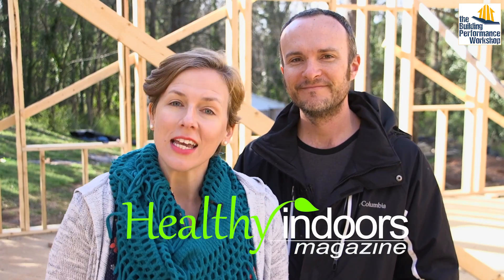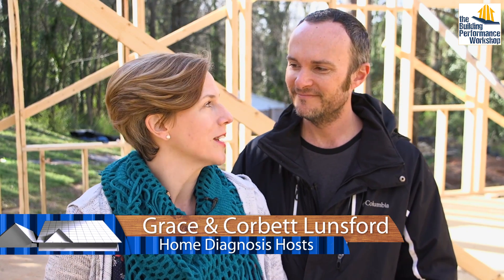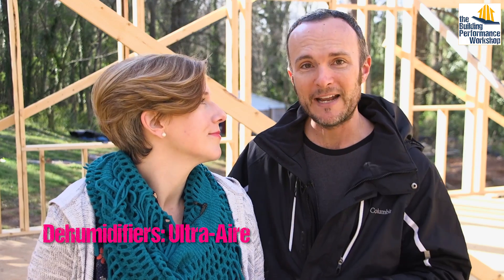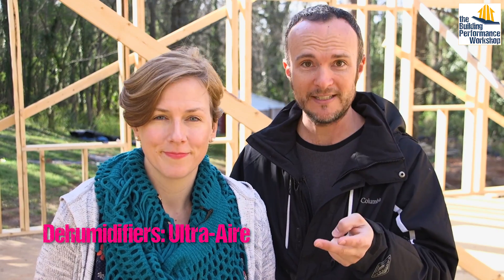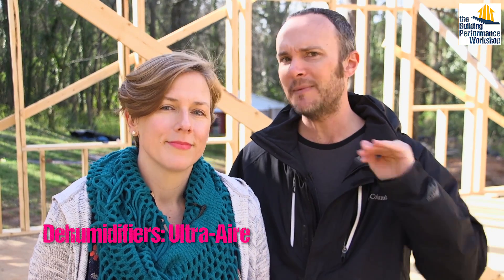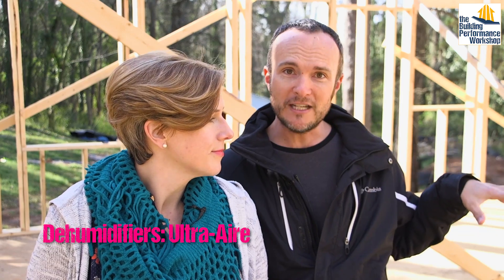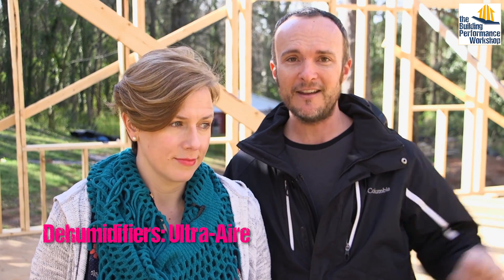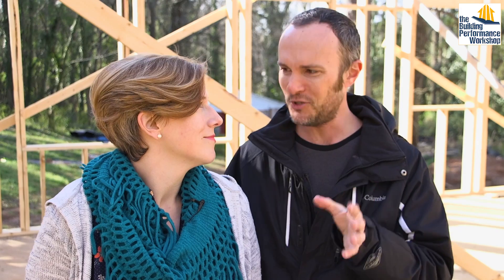Home Build Plan for Indoor Chemistry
Home Diagnosis hosts Grace and Corbett Lunsford discuss the simple approach to controlling indoor chemistry, and how exactly they plan to do that in their own family home.